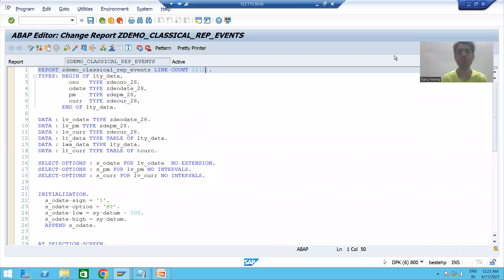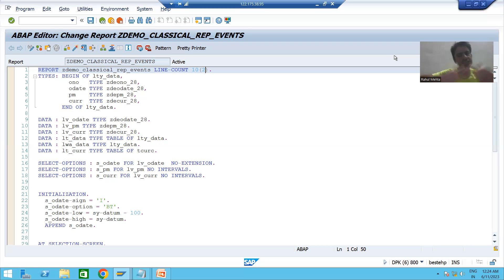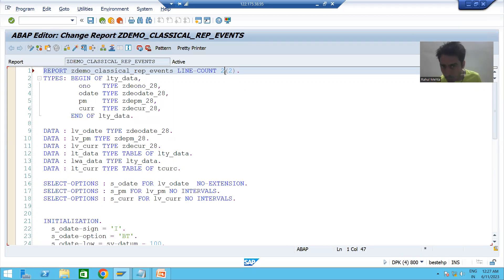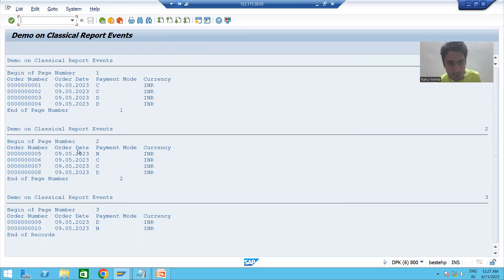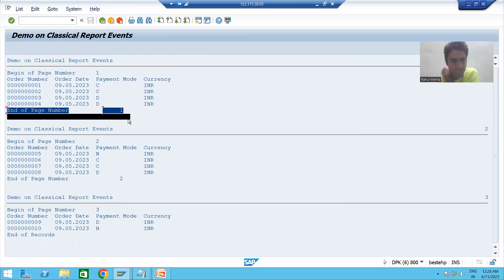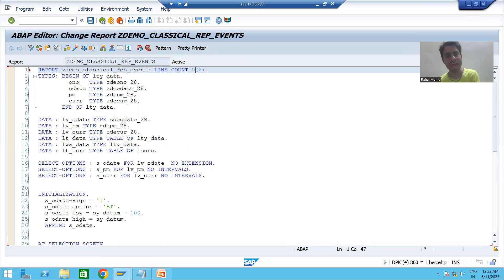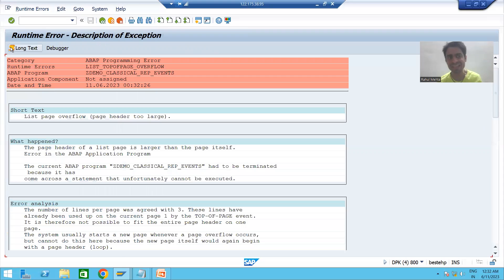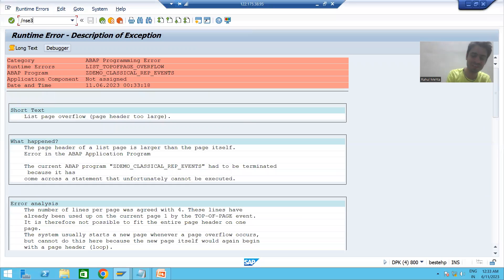54 - ABAP Programming - Classical Report Events - Analysis of Page Overflow Error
-Detailed Analysis of Page Overflow Error.